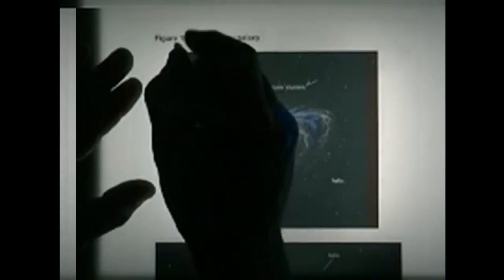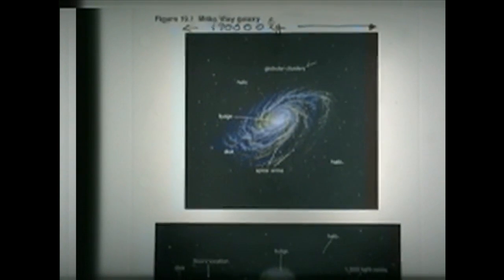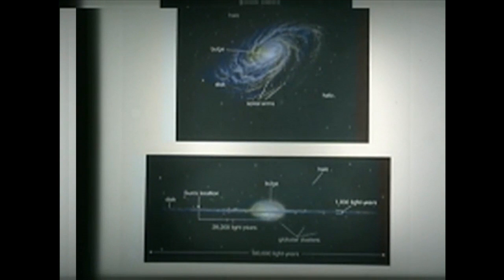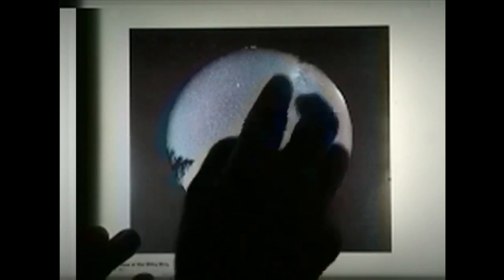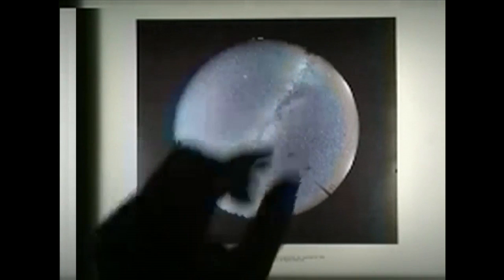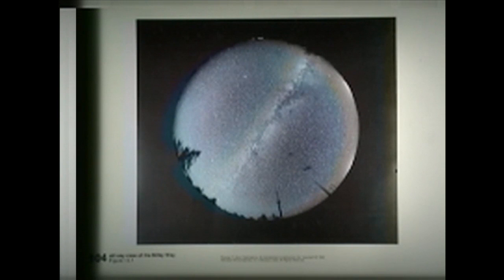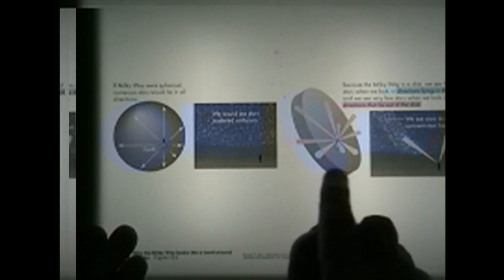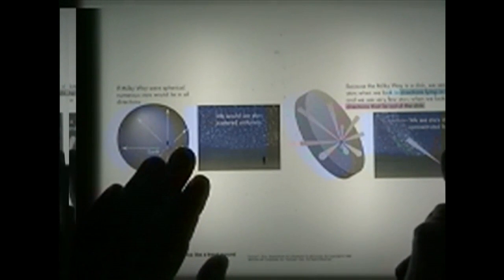ASTR 1P01 CLIP 11: Short Survey of the Universe VI (Milky Way Galaxy)